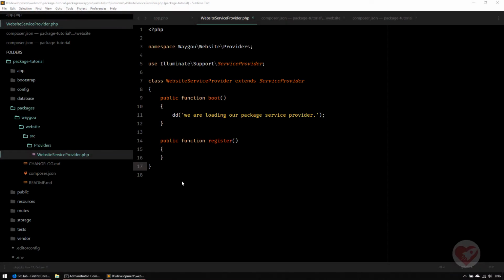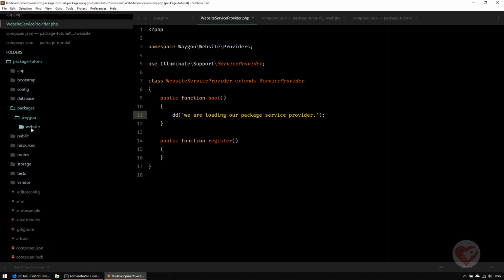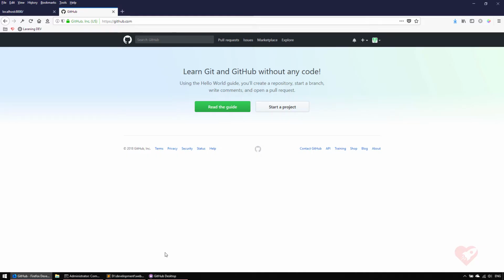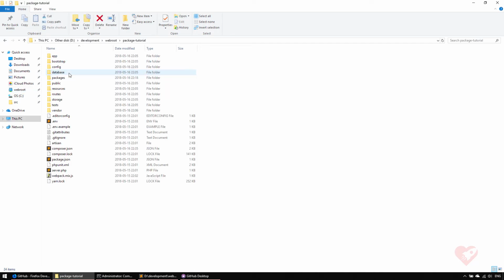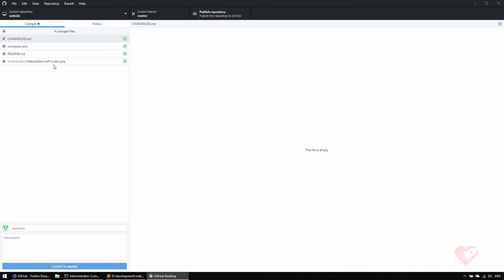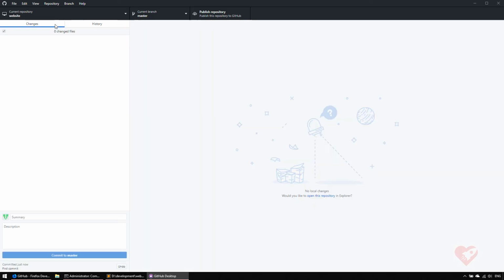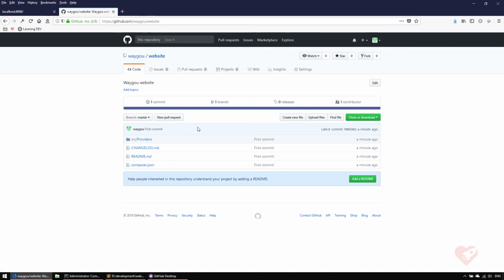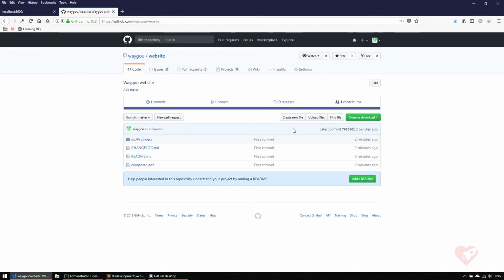Laravel Package creation - Episode 2 - Exporting your package to GitHub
Following the first episode where we learned how to create the Laravel package Service Provider, now we will learn how to publish our package to GitHub. You'll use the GitHub desktop application to publish your code to the GitHub repository leaving you ready for the last episode where you will learn how to version and create releases to use your code in any web application.